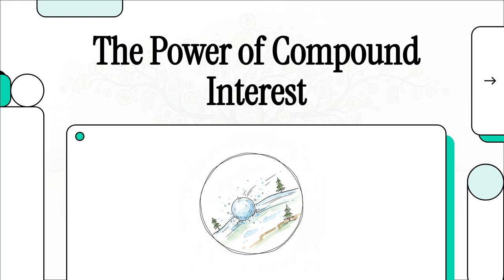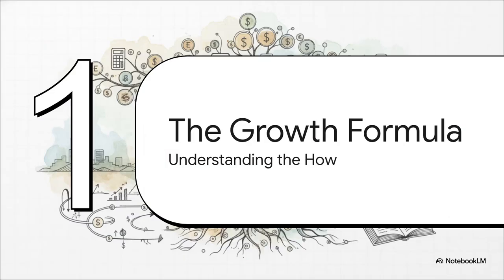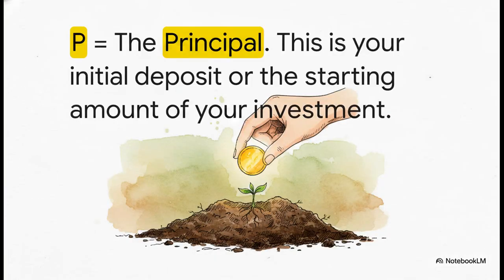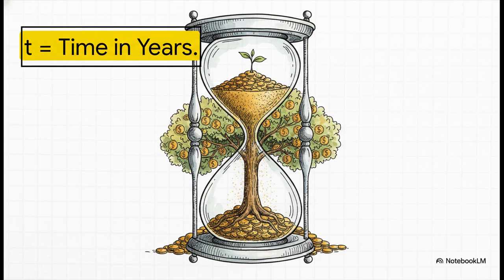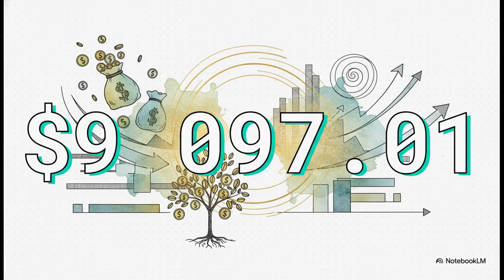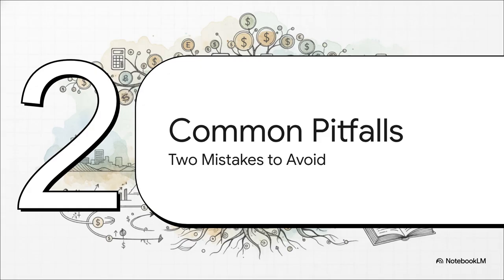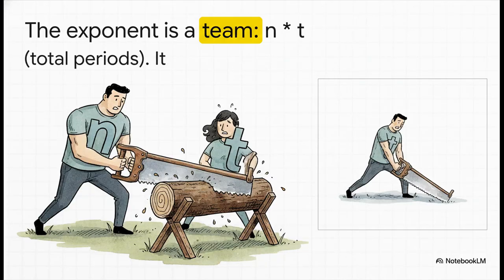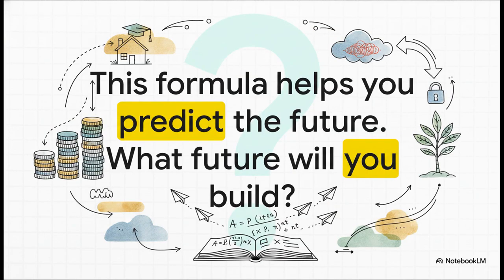Intermediate Algebra 5.4: Compound Interest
Compound Interest — Intermediate Algebra Study Guide (Section 5.4)

This video provides an educational overview of Compound Interest, covering the key concepts, formulas, and worked examples from our Intermediate Algebra course.